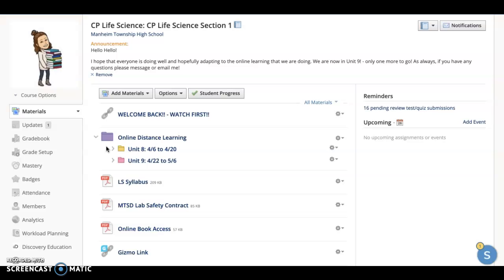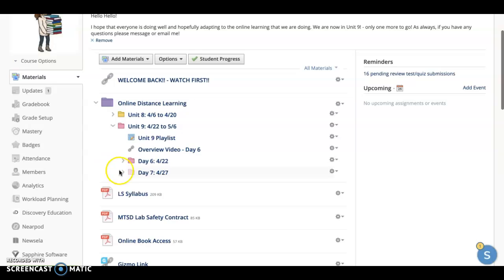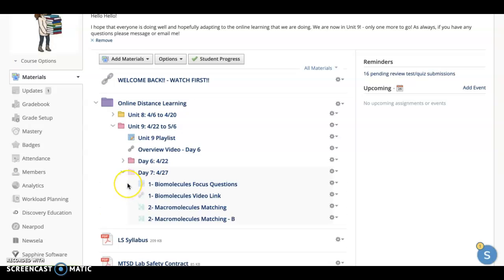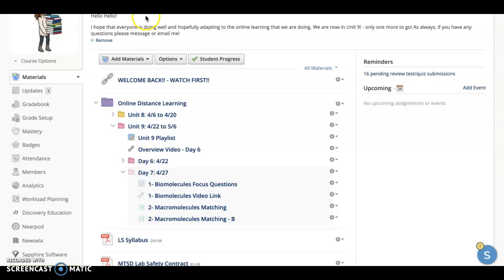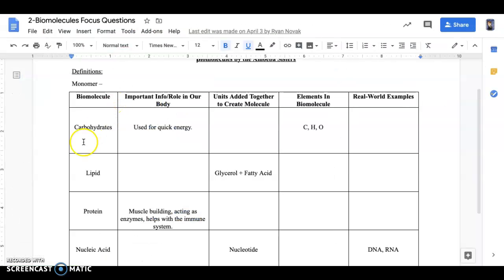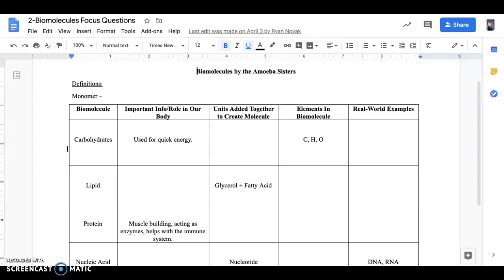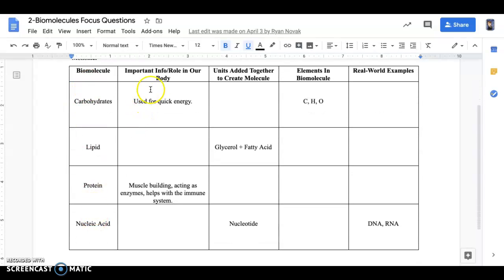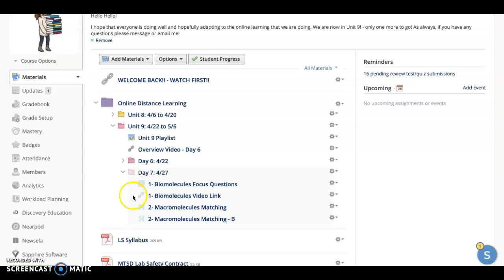LS Day 7